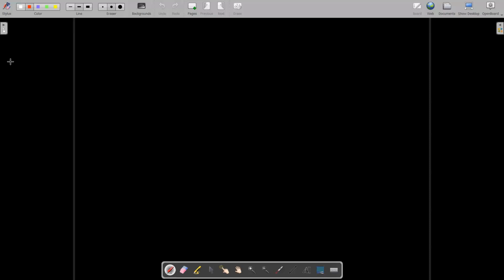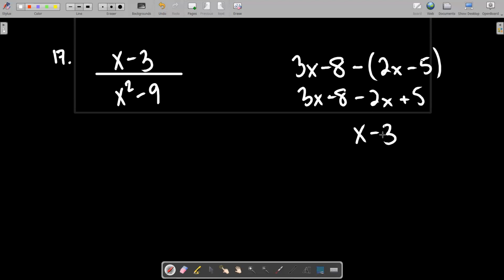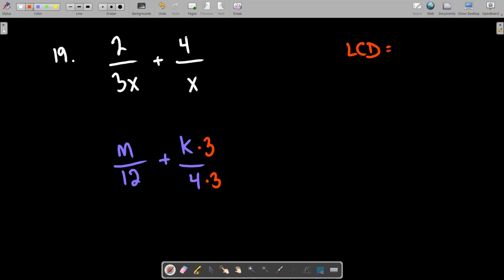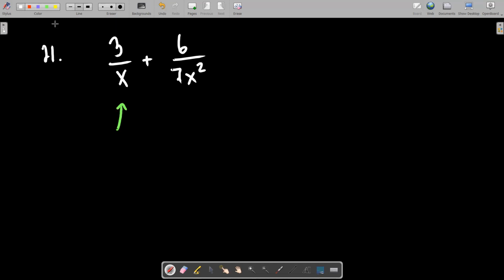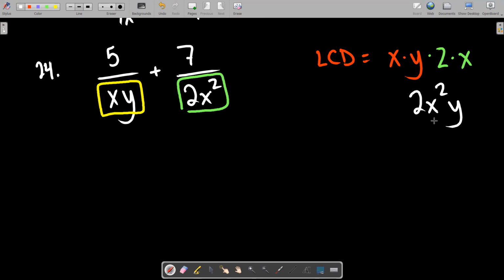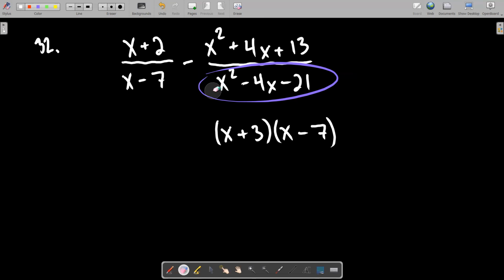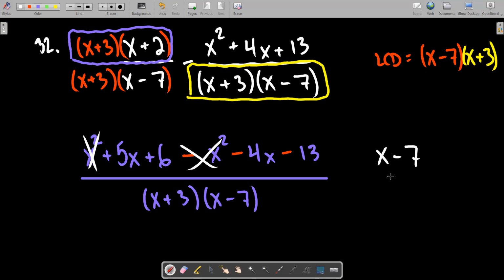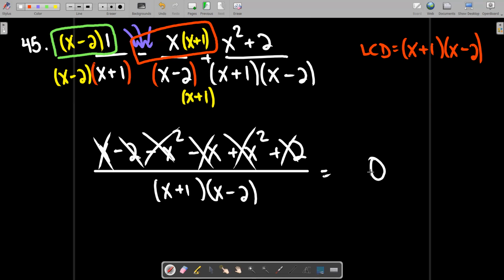Adding and Subtracting Rational Expressions